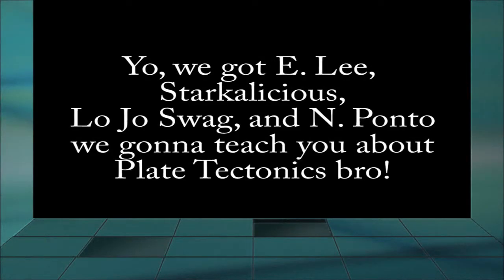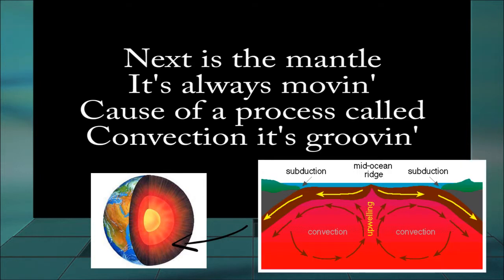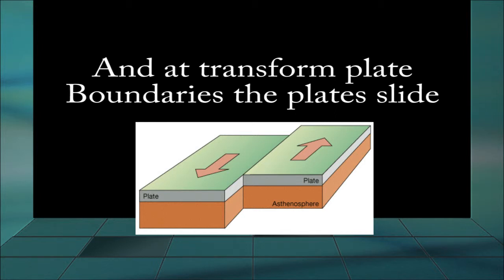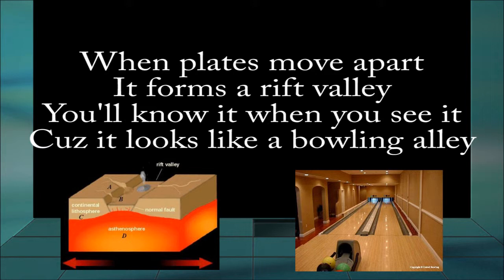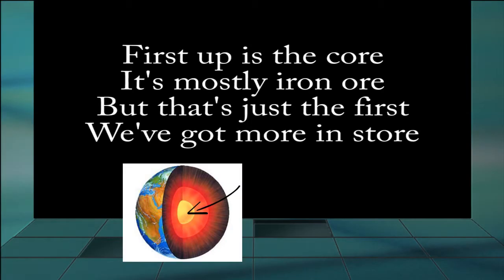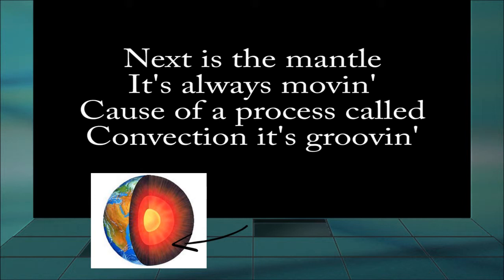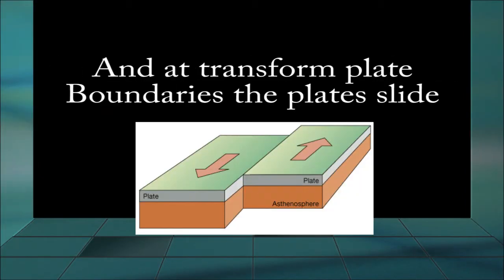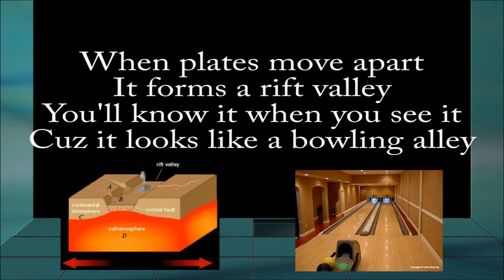Plate Tectonics Rap